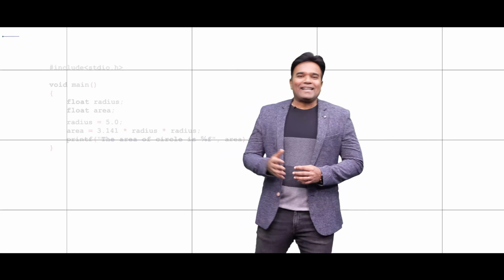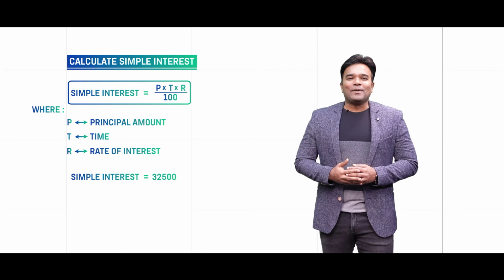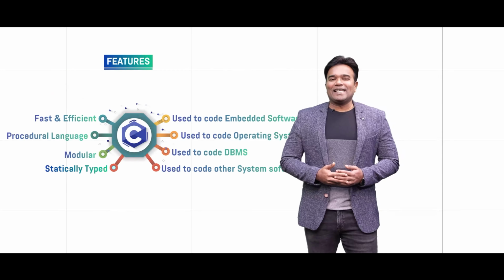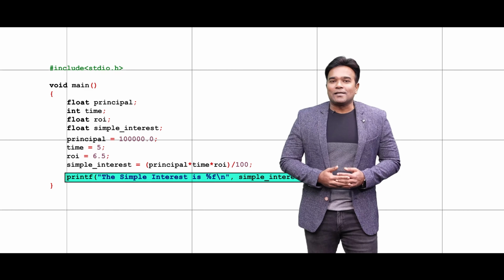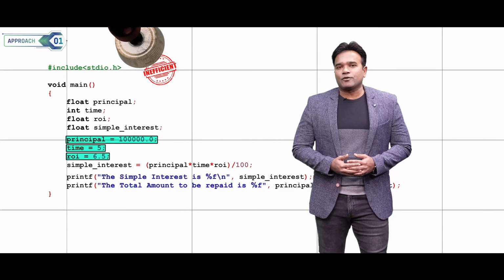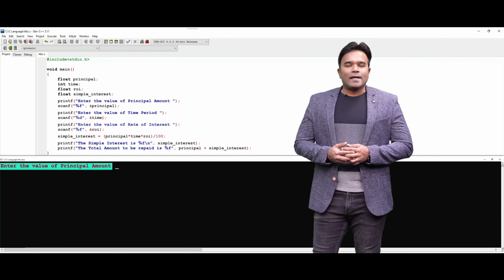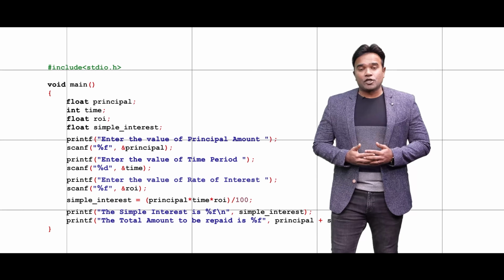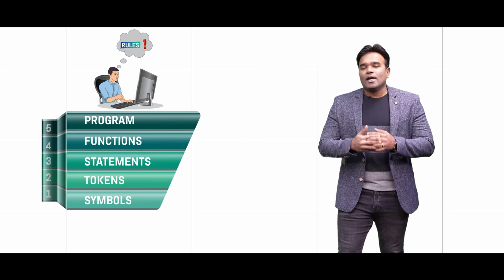Understand Hard Coding, Sequential Flow & scanf with Examples | Coding Techniques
Enrol in our 360° Tech Skilling Course – Register for a Free Webinar

In this detailed session, Prof. Manjunath Aradhya explains the concept of Simple Interest through real-life banking scenarios and shows how to implement it using the C programming language. This is a beginner-friendly yet insightful lesson focusing on foundational programming concepts and syntax, ideal for those preparing for technical placements and first-year programming courses.

🧠 Topics Covered:
✔️ Real-world meaning of Simple Interest
✔️ Step-by-step breakdown of the Simple Interest formula (SI = P × T × R / 100)
✔️ Hard coding vs user input in programming
✔️ Introduction to:
🔹 include (stdio.h)
   🔹 main() function structure
   🔹 Local variable declarations in C
   🔹 printf() and scanf() usage
   🔹 Format specifiers: %d, %f, and & operator
✔️ Sequential control flow in C (Default control flow)
✔️ Compilation and execution steps
✔️ Displaying output with total amount repayment calculation
✔️ Understanding how operating system hands over control to main()

🛠 Practical Skills You’ll Gain:
✅ Declaring variables with appropriate data types: int, float
✅ Using basic arithmetic operators: *, /
✅ Avoiding hard coding by taking keyboard input
✅ Writing clean and interactive C programs
✅ Executing a program with 0 errors and observing its output

Download the accompanying eBook on C Programming for additional learning:

If you’re serious about mastering C programming, this session will help you build a strong foundation in writing efficient and maintainable code.